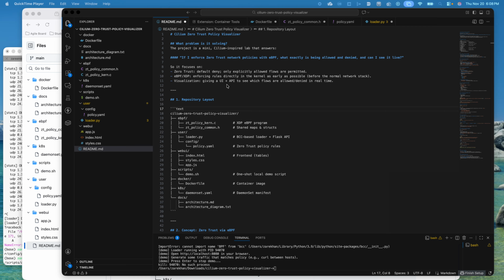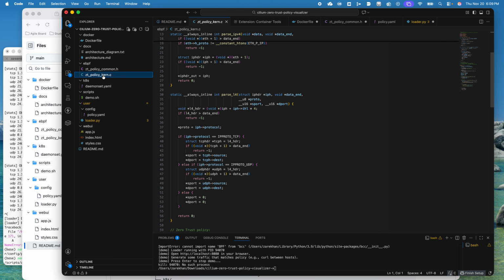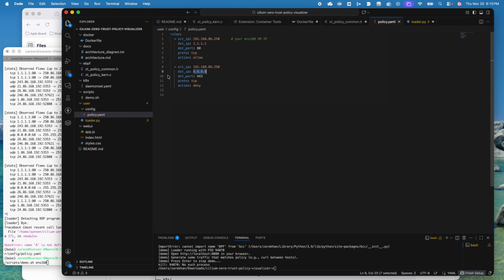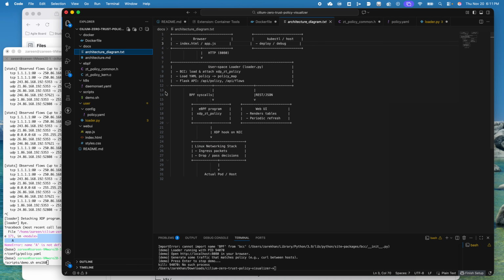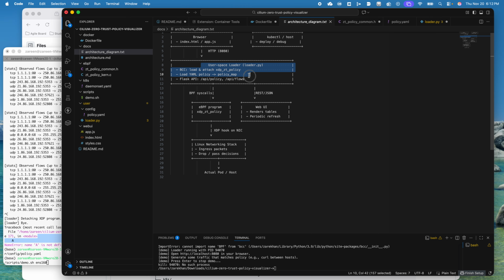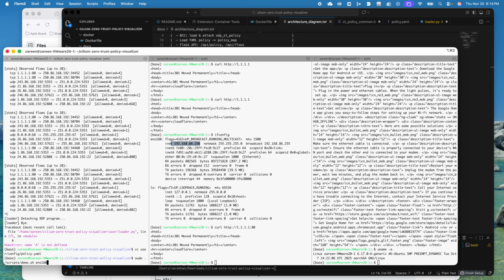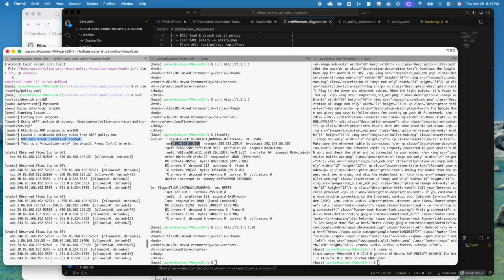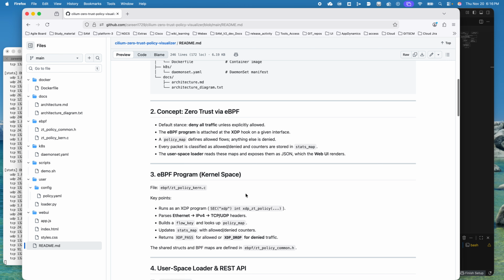Demo -Cilium Zero Trust Policy Visualizer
An eBPF/XDP-powered visualizer that shows, in real time, which network flows your Zero Trust policy would allow or deny.

Used: c, python, bash, yaml, ebpf, xdp, bcc, linux, iproute2, curl, flask